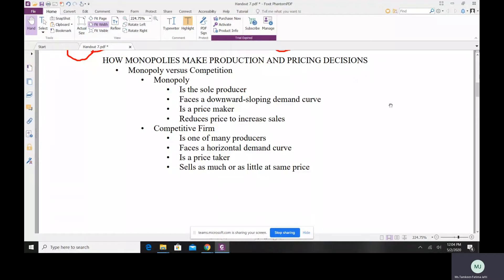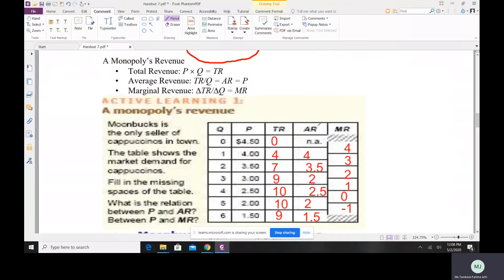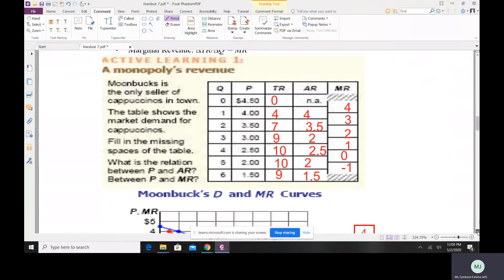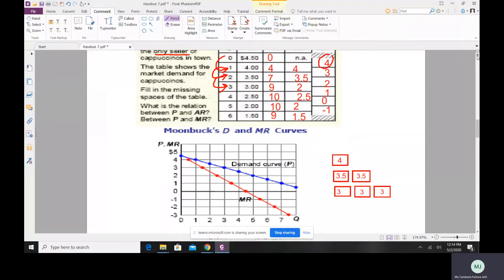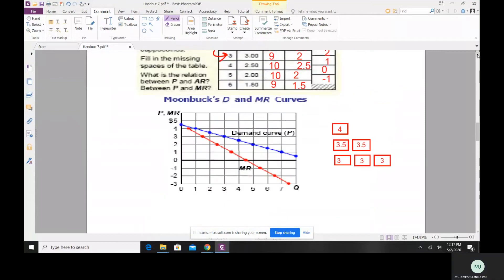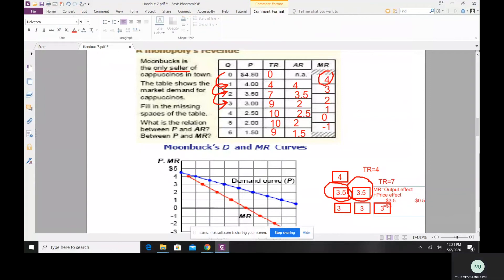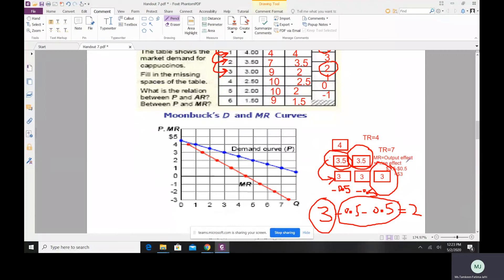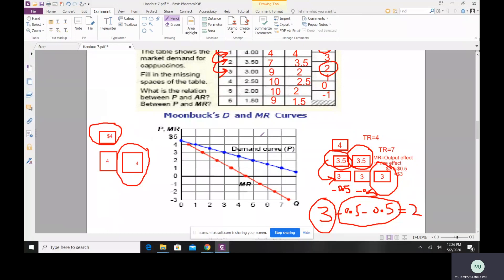Chapter 15 Monopoly Part 2 | Monopoly and Competition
Chapter 15  Monopoly Part 2
Chapter 15 Monopoly Part 2 Monopoly, The Welfare Cost of Monopoly, The Inefficiency of Monopoly, The Dead weight Loss, The Monopoly’s Profit,  Social Cost, Public Policy Toward Monopolies Monopoly,  Why Monopolies Arise,  The fundamental cause of monopoly, barriers to entry, Ownership of a key resource, Monopoly and Competition, Costs and Revenue
A firm is considered a monopoly if • it is the sole seller of its product. • Its product does not have close substitutes. The fundamental cause of monopoly is barriers to entry • Barriers to entry have three sources: • Ownership of a key resource.
Debeers owns most of the world’s diamond mines. • The government gives a single firm the exclusive right to produce some good. E.g. patents, copyright laws. • Natural monopoly: - A natural monopoly arises when there are economies of scale over the relevant range of output. How Monopolies Make Production And Pricing Decisions • Monopoly versus Competition • Monopoly • Is the sole producer • Faces a downward-sloping demand curve • Is a price maker • Reduces price to increase sales • Competitive Firm • Is one of many producers • Faces a horizontal demand curve • Is a price taker • Sells as much or as little at same price A Monopoly’s Revenue • Total Revenue, • Average Revenue, • Marginal Revenue, • A Monopoly’s Marginal Revenue • A monopolist’s marginal revenue is always less than the price of its good.
When a monopoly increases the amount it sells, it has two effects on total revenue • the output effect—more output is sold, so Q is higher. • The price effect—price falls, so P is lower. Profit Maximization: • A monopoly maximizes profit by producing the quantity at which marginal revenue equals marginal cost. • It then uses the demand curve to find the price that will induce consumers to buy that quantity. Profit Maximization for a Monopoly Quantity Costs and Revenue Demand Average total cost Marginal revenue Marginal cost Monopoly price 1. The intersection of the marginal-revenue curve and the marginal-cost curve determines the profit-maximizing quantity and then the demand curve shows the price consistent with this quantity. • Comparing Monopoly and Competition
For a competitive firm, price equals marginal cost. • For a monopoly firm, price exceeds marginal cost. A Monopoly’s Profit • Profit equals total revenue minus total costs.
The Monopolist’s Profit Monopoly profit Average total cost Quantity Monopoly price Costs and Revenue Demand Marginal cost Marginal revenue Average total cost • The monopolist will receive economic profits as long as price is greater than average total cost. In the short run it may earn profits, loss or break even depending upon the height of the average cost curve. The Welfare Cost of Monopoly • In contrast to a competitive firm, the monopoly charges a price above the marginal cost. • From the standpoint of consumers, this high price makes monopoly undesirable. • However, from the standpoint of the owners of the firm, the high price makes monopoly very desirable. • Because of high prices the monopolist produces less than the socially efficient quantity of output (i.e. the quantity sold is less than that in a perfectly competitive market)